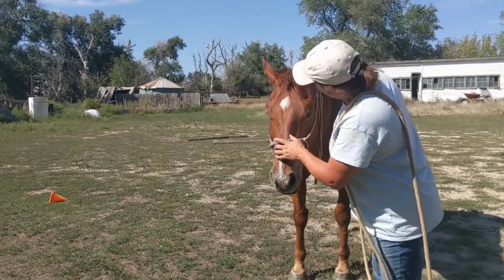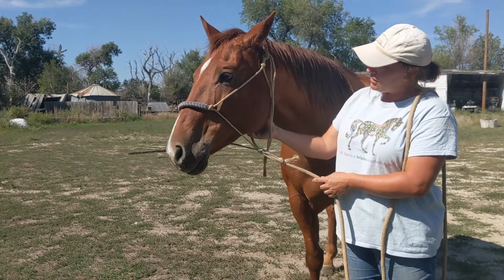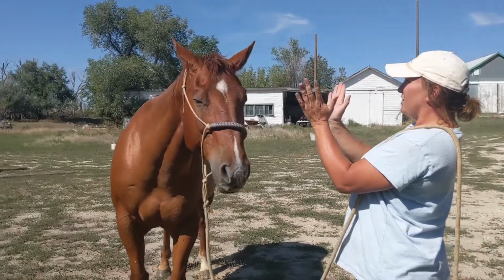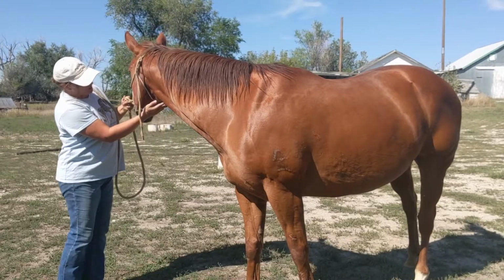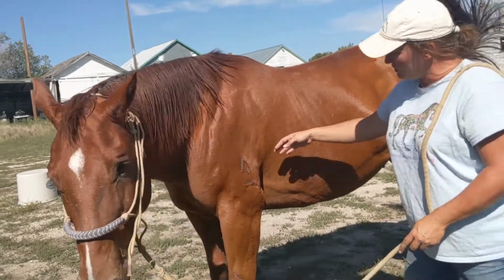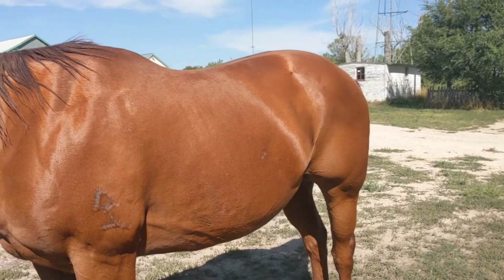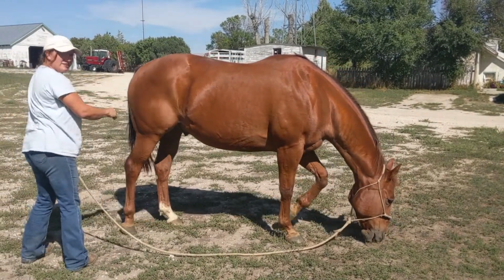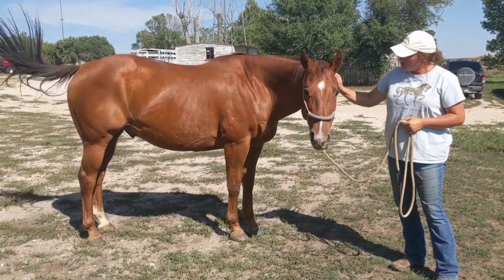A look at Bozo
Bozo is a Quarter Horse gelding used for ranch work. His whorls are very average. Average is a good thing when it comes to horse whorls. He is easy to work with, fun to ride, and an all around well loved horse.
His flank whorls end very high up the sides of the belly. This will accompany hind legs that trail out behind but nothing that is any sort of a problem.

or on facebook at Horse Whorl Forum
and  Equine Whorls Swirls Study

Understanding Horse Whorls THE guide what we can learn about the inside of the body by looking at the outside, about the meaning of whorls all across the horse's head and body as well as head shape.